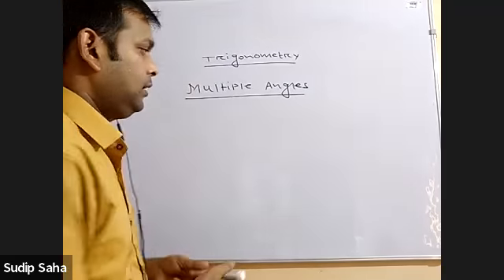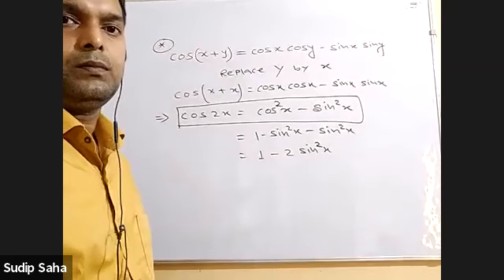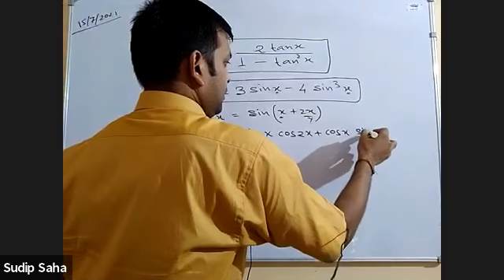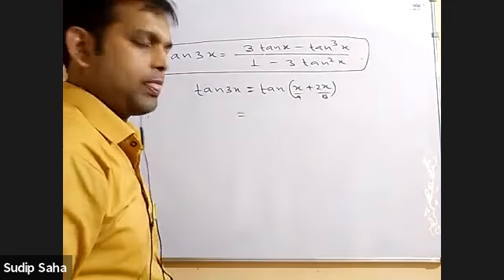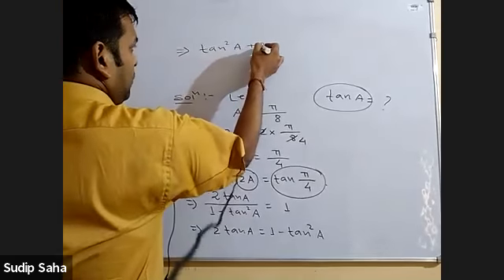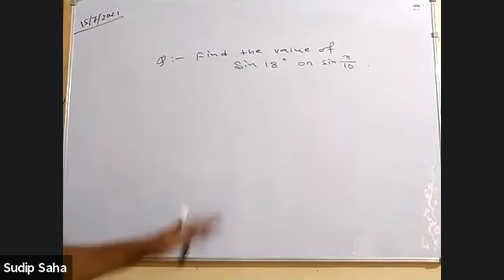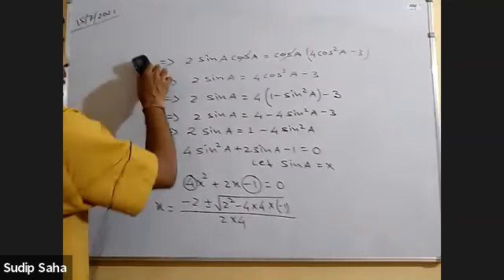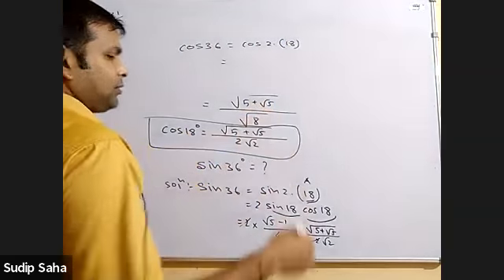MATH BY SUDIP SIR || CLASS XI || LCC SATGAON ||15 /07/ 21